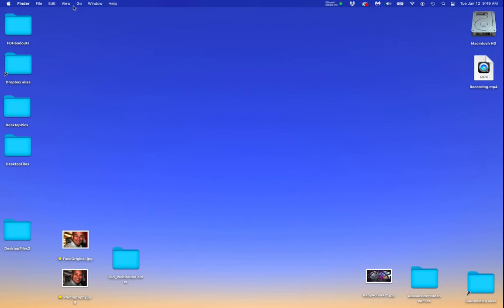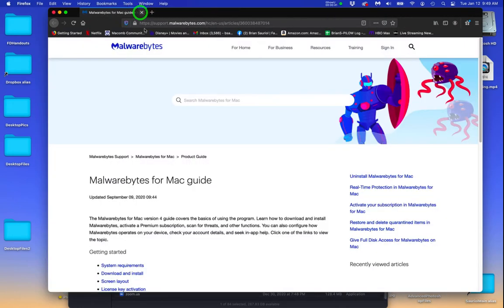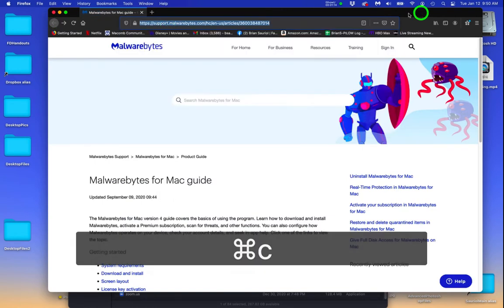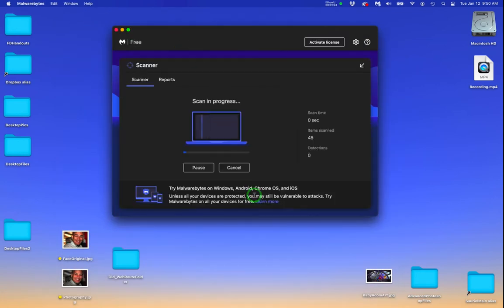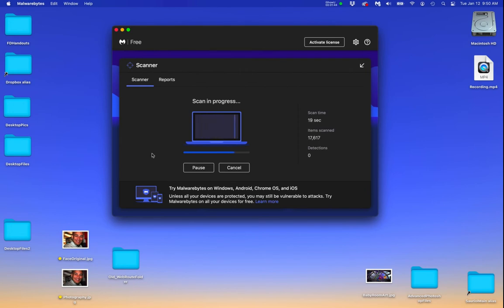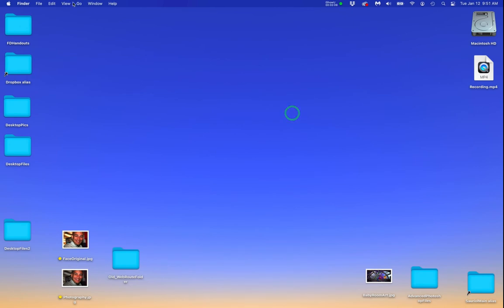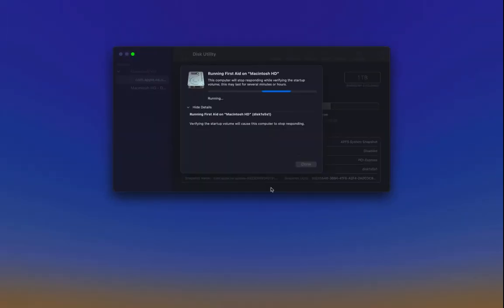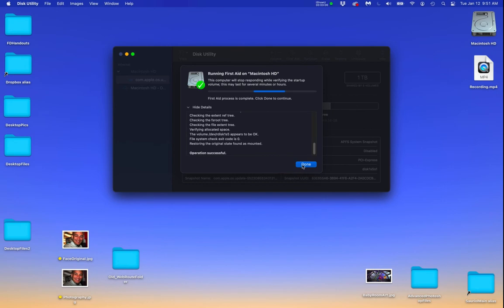First Aid Tutorial for Mac Computers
This quick tutorial shows how to keep your Mac running efficiently. And the Malwarebytes Application even works for PC/Windows.